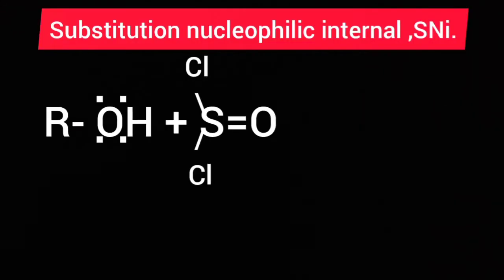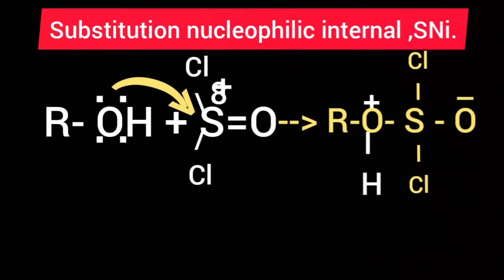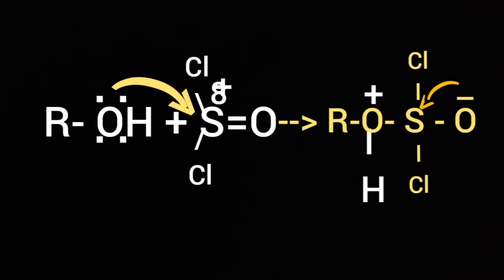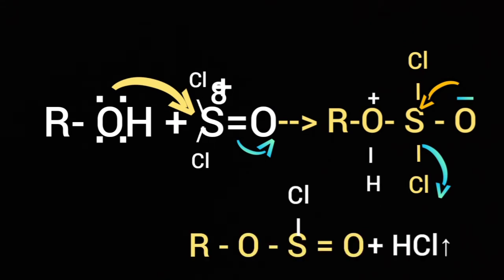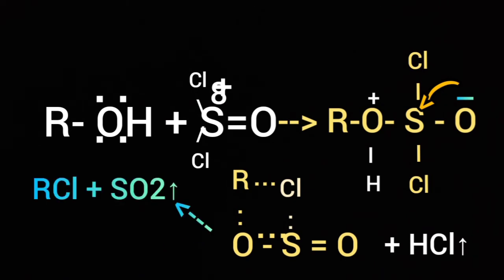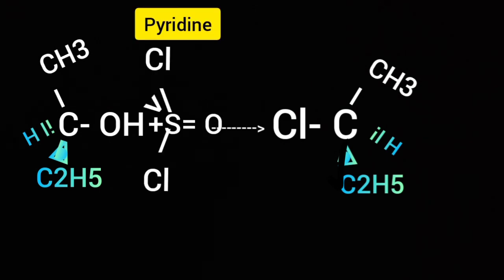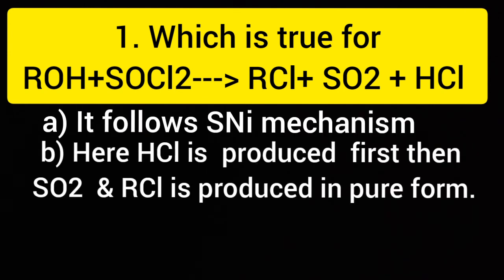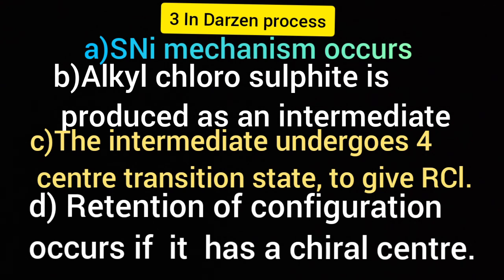SNi mechanism/ Darzen process/ retention of configuration/ Walden inversion/MCQ/pyridine.